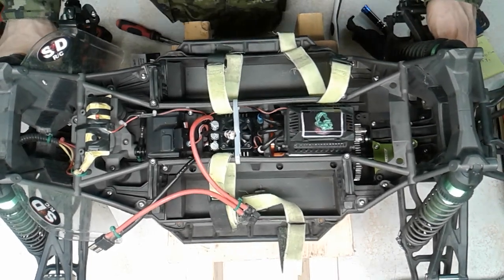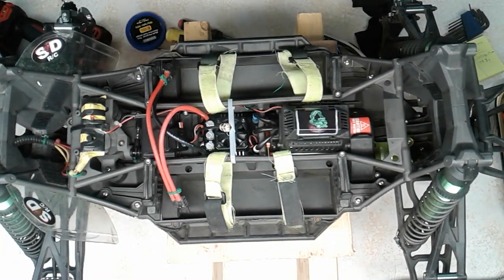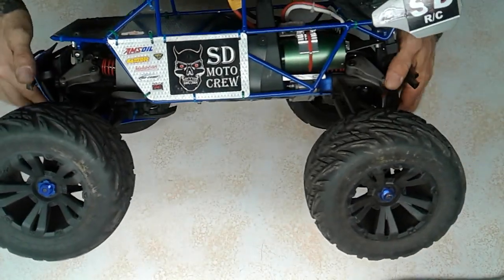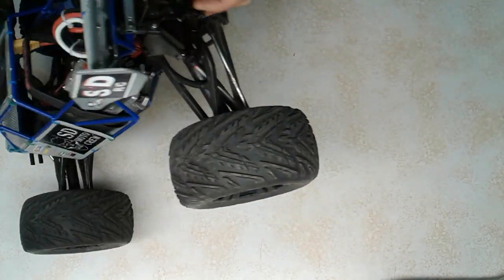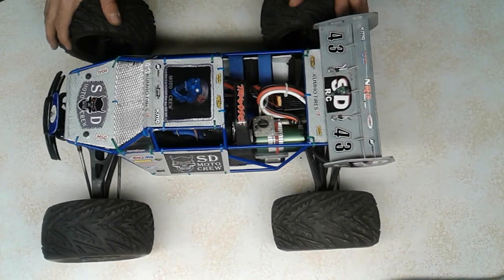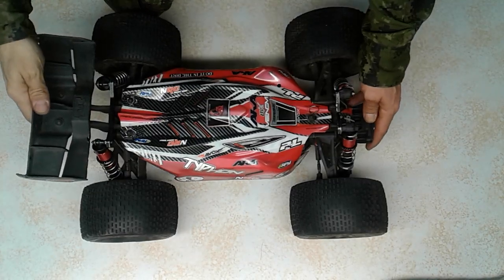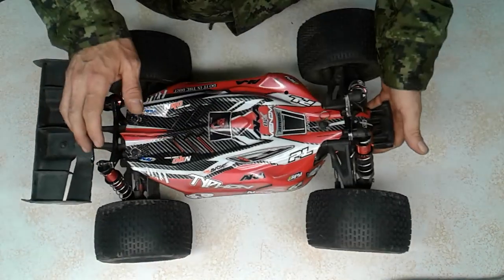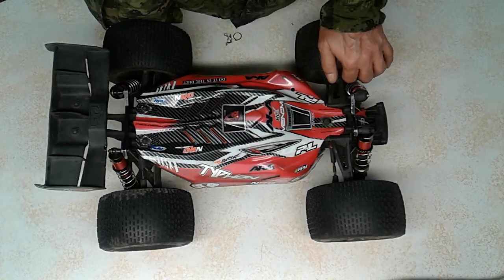Xmaxx motor mount by Integy. Review and install video. Part.2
The second part of the review and install video on the Integy motor mount for the Traxxas Xmaxx. Also a look at another project and future review.  Plus I show you my freestyle buggy!